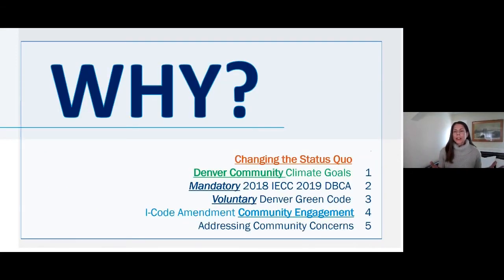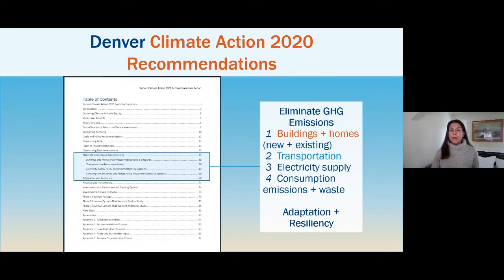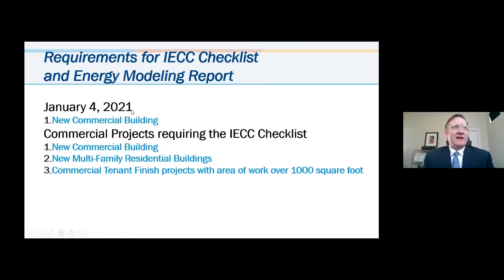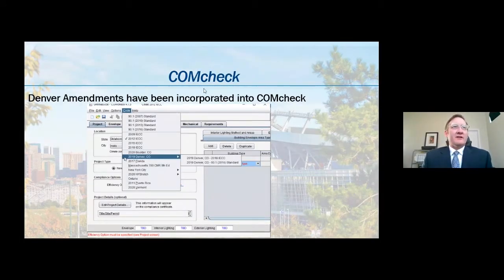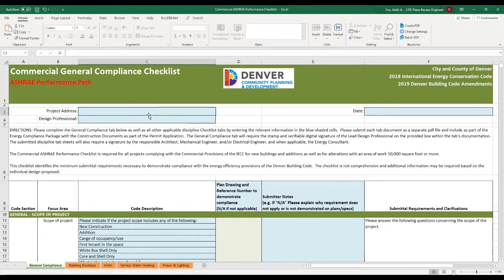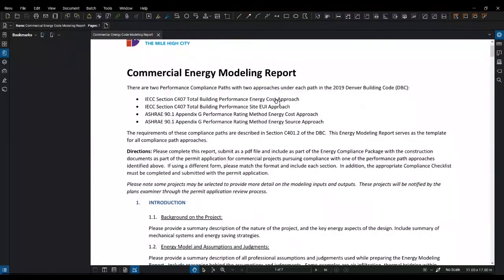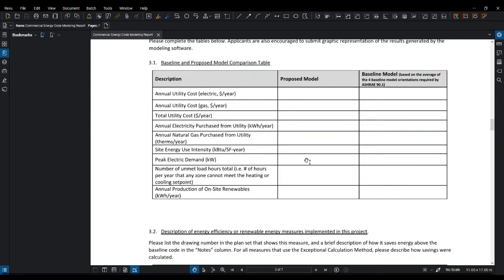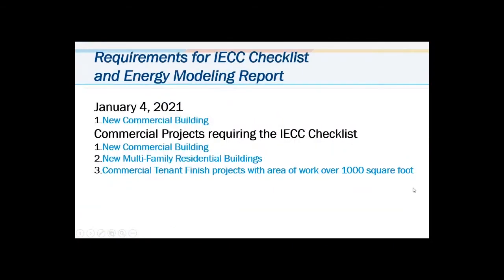IECC Checklist Webinar for Commercial Projects 12-14-2020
Commercial and multi-family projects (3 or more units)